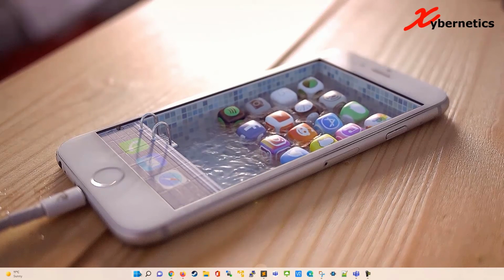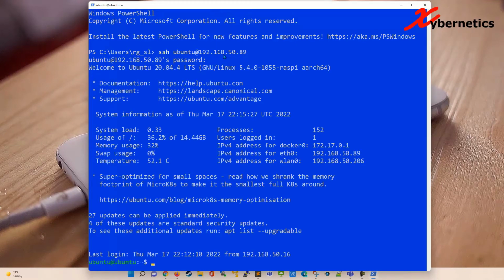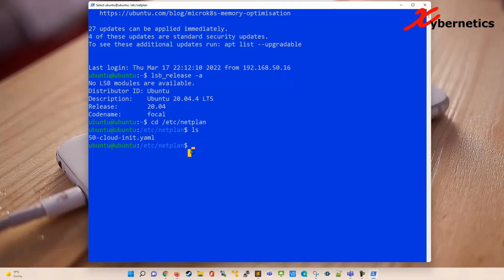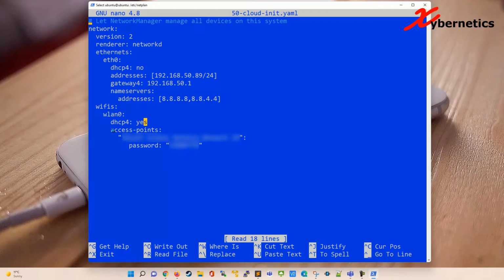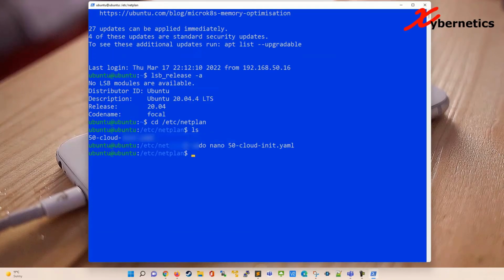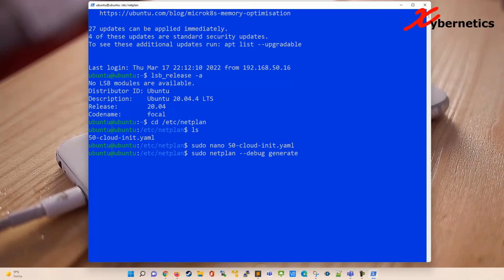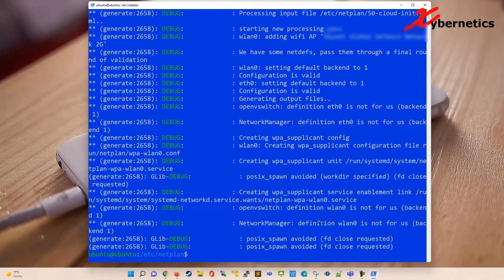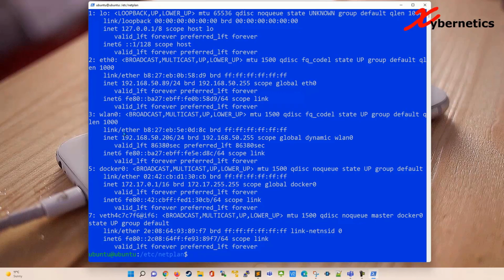How To Setup Raspberry Pi 3 Onboard WiFi In Ubuntu With Netplan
Learn how to setup Raspberry PI 3 onboard WiFi in Ubuntu with Netplan.
I am using Ubuntu 20.04 on a Raspberry PI in this video.

Command Used
1) Revision of the Linux OS.
    lsb_release -a

2) Directory where the configuration file is stored.
    cd /etc/netplan

3) Using nano as a text editor with sudo access
  sudo nano XXX.yaml

4) Debugging and applying the yaml configuration file to the Netplan application
  For testing use this command. This command continue even if there are errors.
    sudo netplan --debug try
  To generate detail debugging messages in case there is problems with the configuration or the "try" command. I use this mostly for debugging.
    sudo netplan --debug generate
  Apply the yaml configuration to the Netplan application. This command is executed when there is no more issues during the "generate" command.
    sudo netplan --debug apply

5) Directory list
  ls

6) List of network devices on the Raspberry PI
    ip addr

This is the yaml file in the video.

network:
  version: 2
  renderer: networkd
  ethernets:
    eth0:
      dhcp4: no
      addresses: YOUR_STATIC_IP_ADDRESS/24
      gateway4: YOUR_GATEWAY_IP_ADDRESS
      nameservers:
        addresses: [8.8.8.8,8.8.4.4]
  wifis:
    wlan0:
      dhcp4: yes
      access-points:
        "YOUR_WIF_ACCESS_POINT_NAME":
           password: "YOUR_WIFI_ACCESS_POINT_PASSWORD"